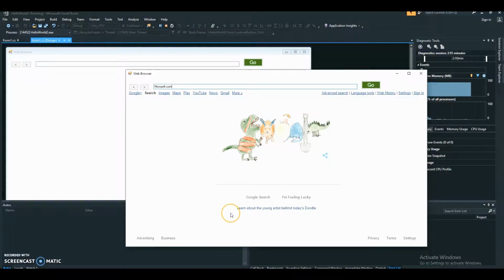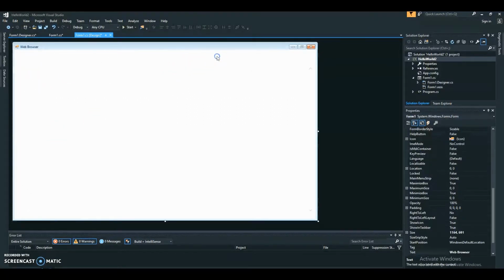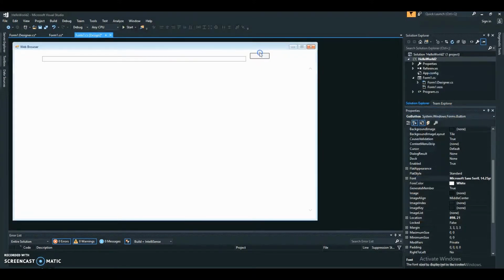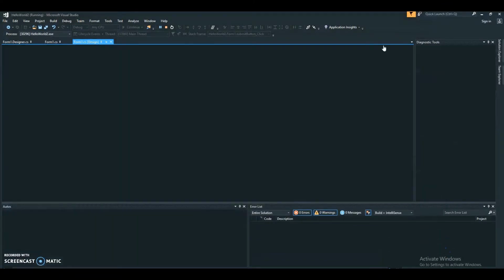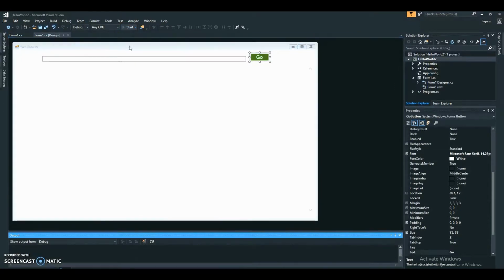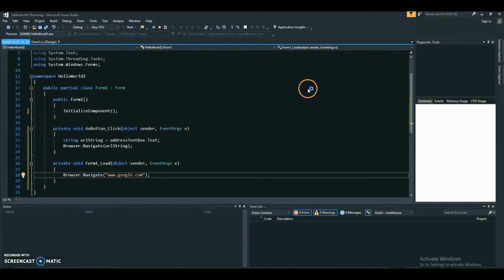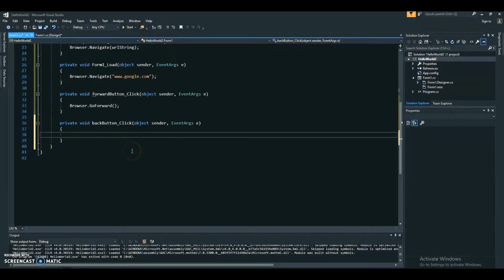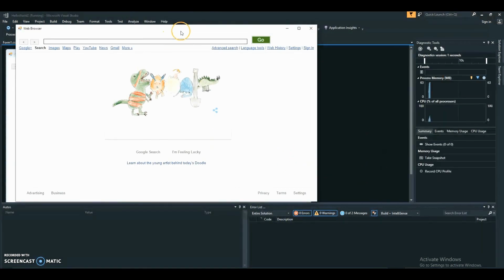5. How to program in C# Beginners Guide - Web Browser (Windows Form Application)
How to Program in C# for beginners - a windows forms application. We'll be learning how to code the following in this video:

In this video we discover how the web browser form control can be incorporated into a program, and navigate the web!

If you enjoy this video and would like to continue to learn how to code, or you are interested in a specific programming language. Learning how to code can be fun and rewarding.

Future videos will include how to program in C++, Java, Javascript, CSS, HTML, Jquery, Bootstrap, Visual Basic, Powershell, Unity and more.